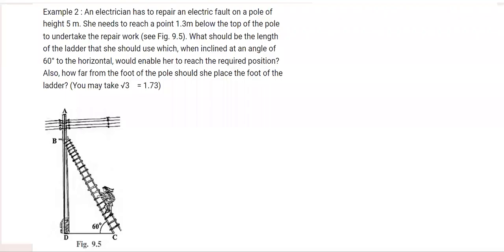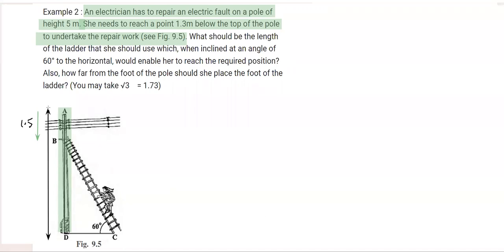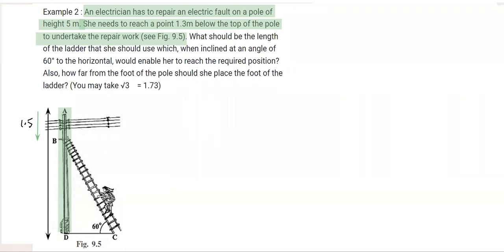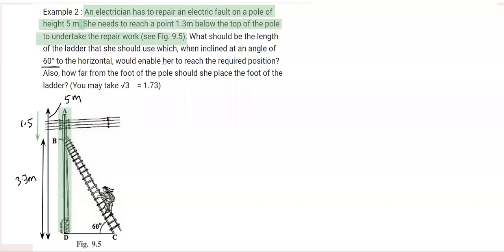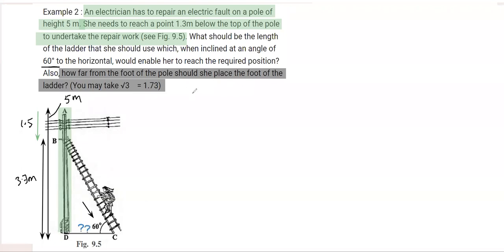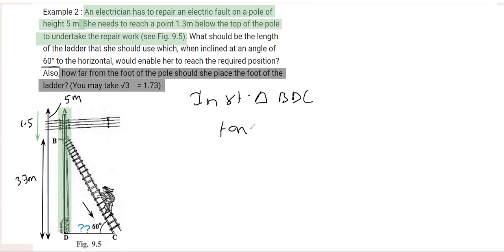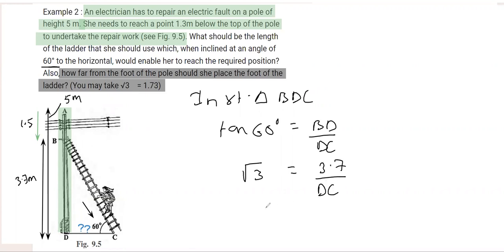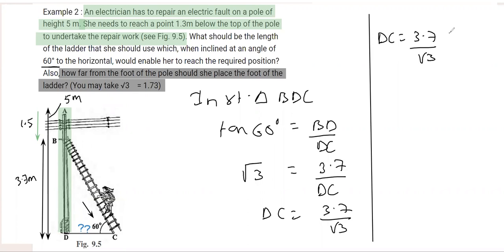Example 2 :SOME APPLICATIONS OFTRIGONOMETRYNCERT SOLUTIONS CHAPTER 9, CLASS 10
TRIGONOMETRY
NCERT SOLUTIONS CHAPTER 9, CLASS 10
Example 2 : An electrician has to repair an
electric fault on a pole of height 5 m. She needs
to reach a point 1.3m below the top of the pole
to undertake the repair work (see Fig. 9.5). What
should be the length of the ladder that she should
use which, when inclined at an angle of 60° to
the horizontal, would enable her to reach the
required position? Also, how far from the foot
of the pole should she place the foot of the
ladder? (You may take 3 = 1.73)